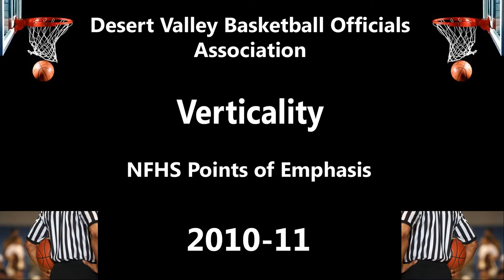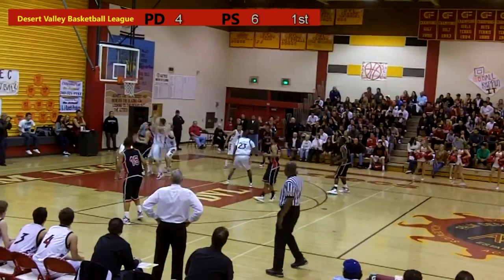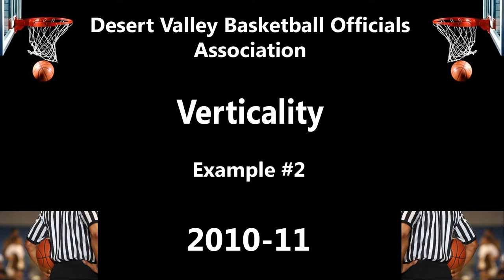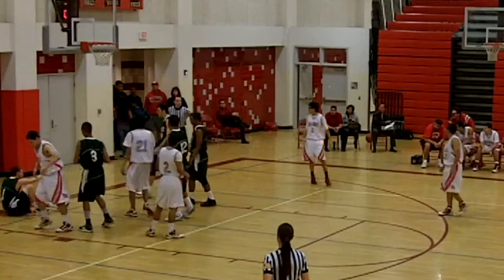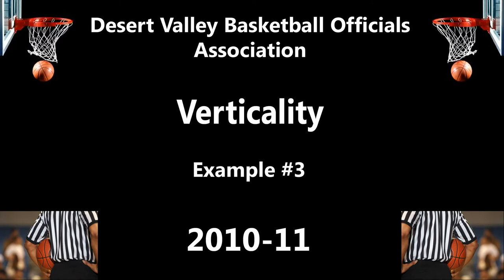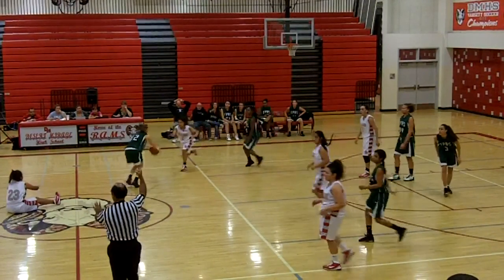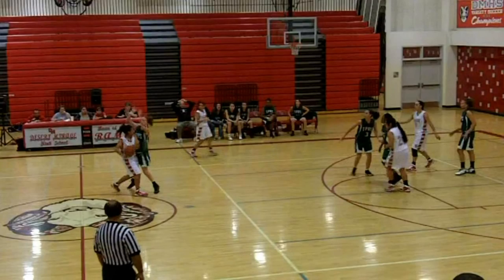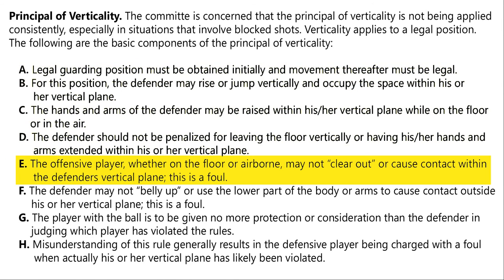NFHS Basketball Rules - Point of Emphasis - Verticality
Using the NFHS 2010-11 Basketball Rule Book as our guide. We examine in detail the principals of verticality as it applies to contact between two players.